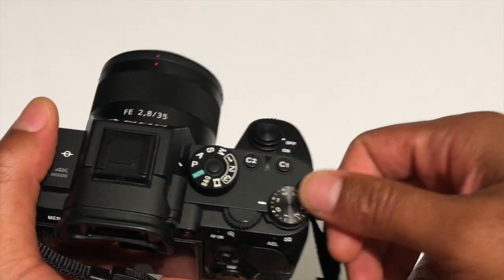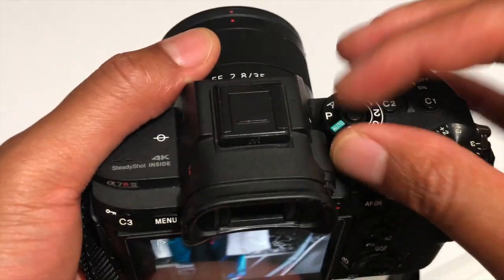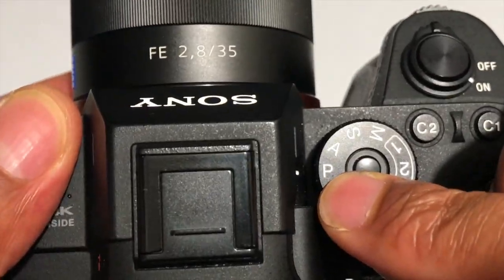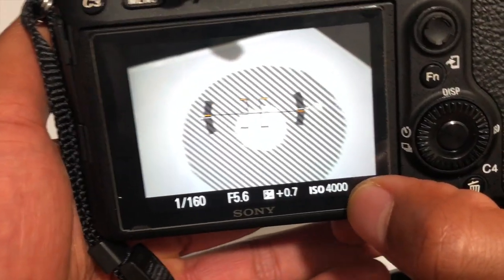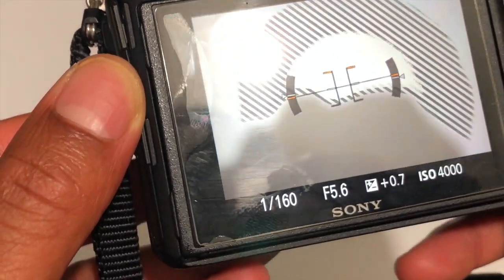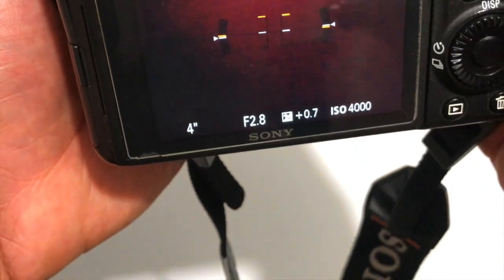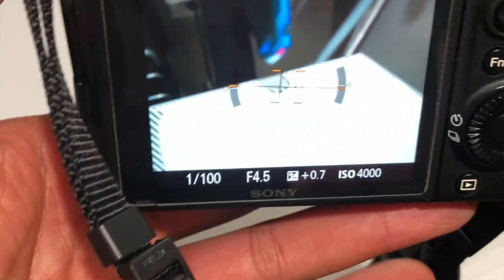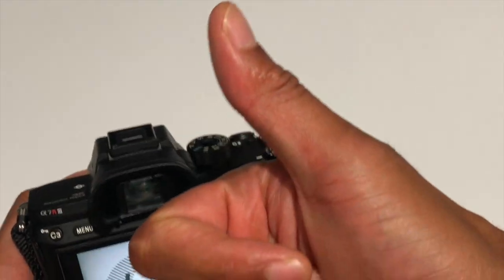Program Mode "P" on Mirrorless and DSLR Cameras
Describing what Program Mode "P" on a Mirrorless camera or a DSLR camera .